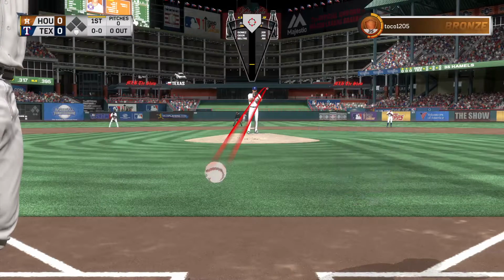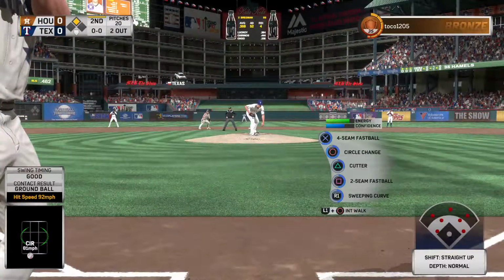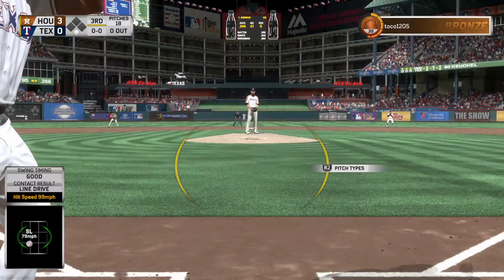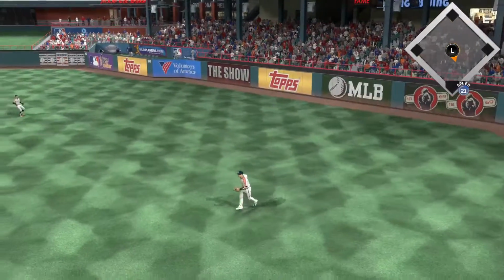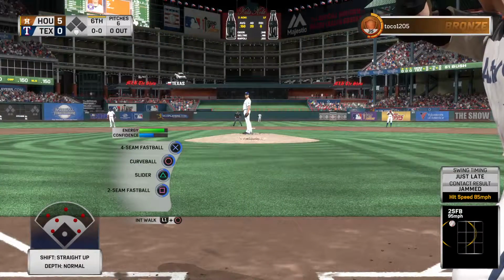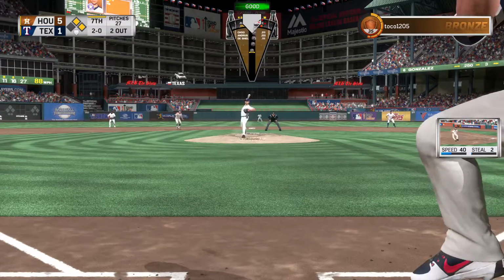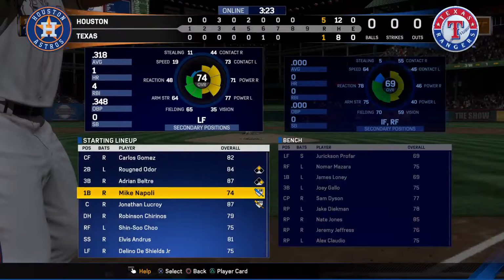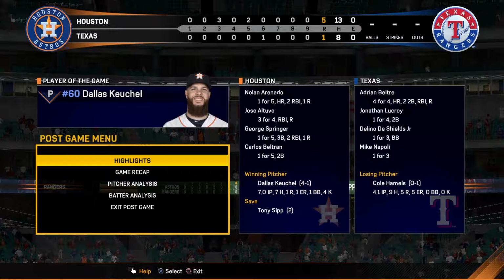wowsun9314(이)가 PS4에서 방송